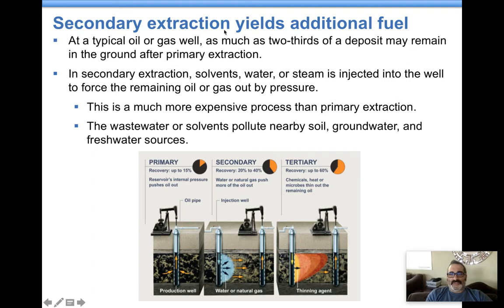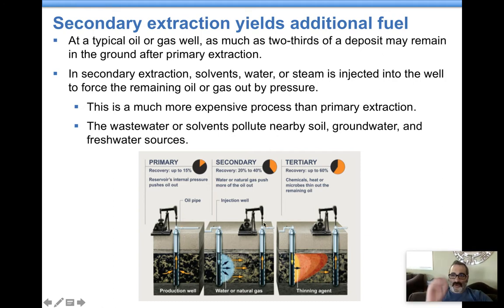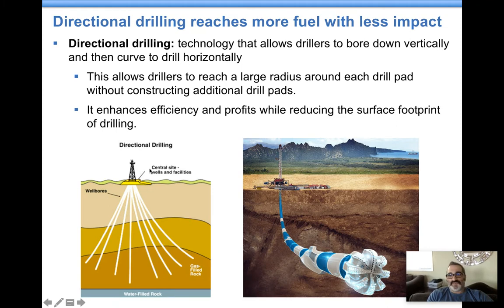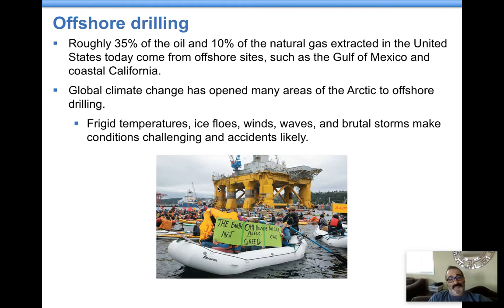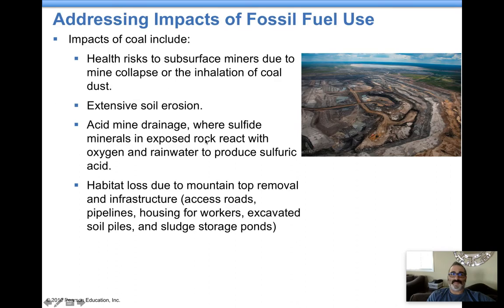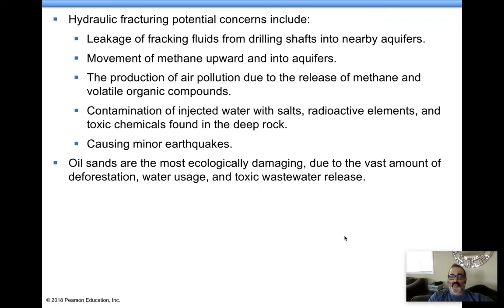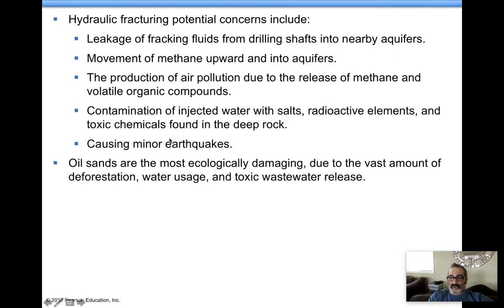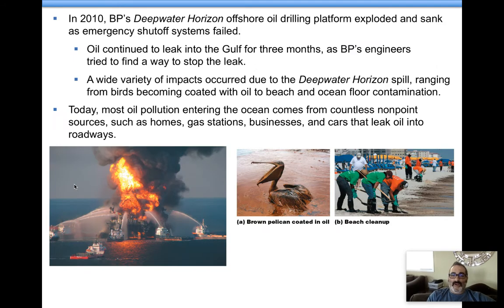APES Ch. 19 Lecture Video Part 3